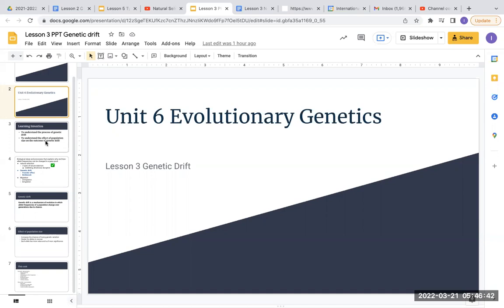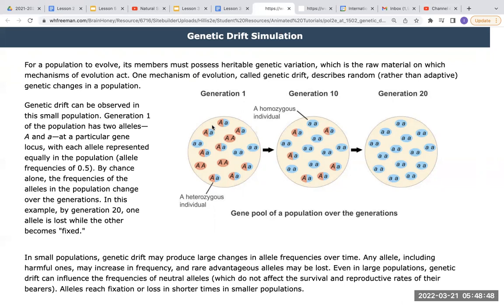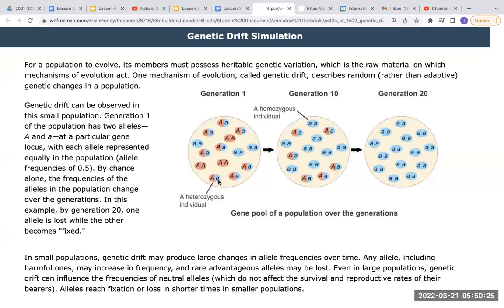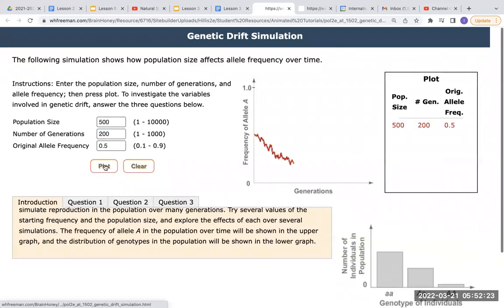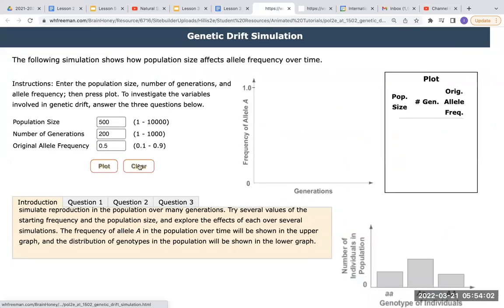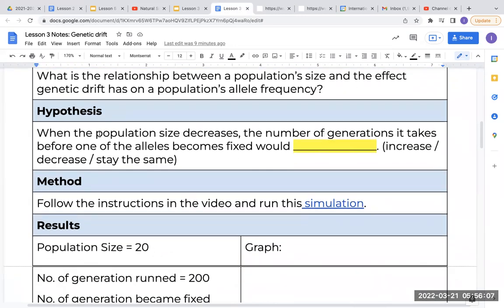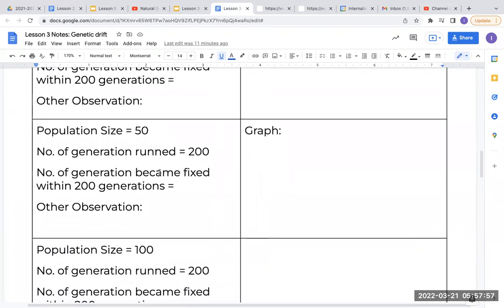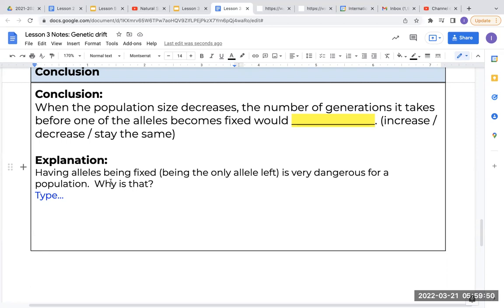Lesson 3 Genetic Drift